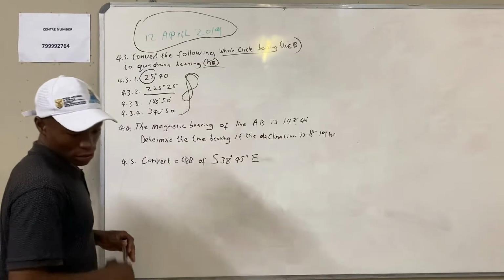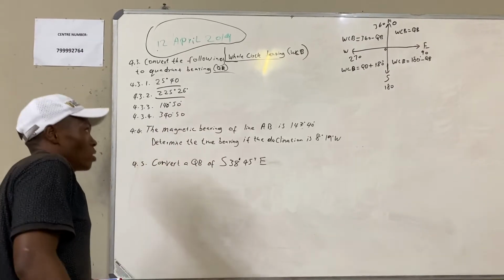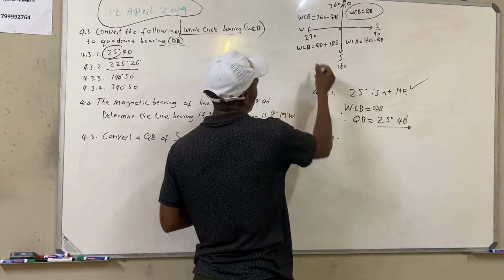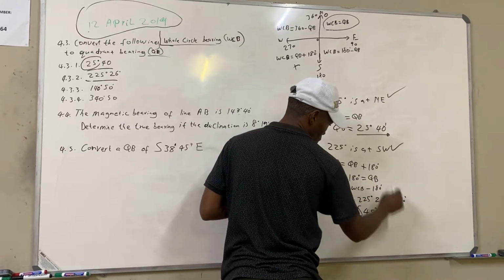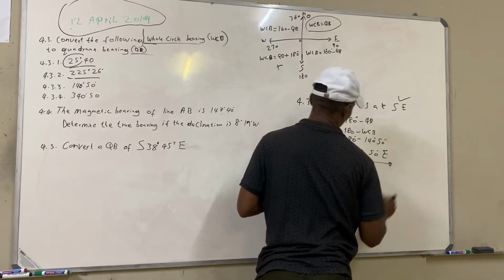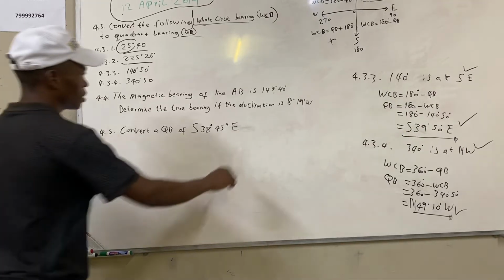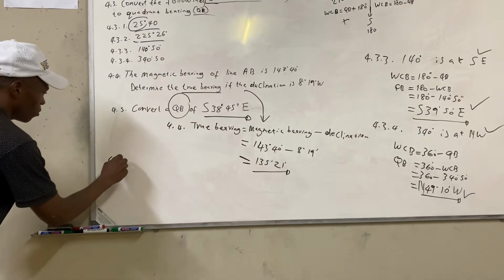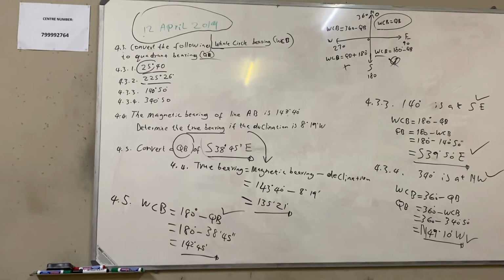Building and structural surveying N4 module9 calculations for WCB and QB